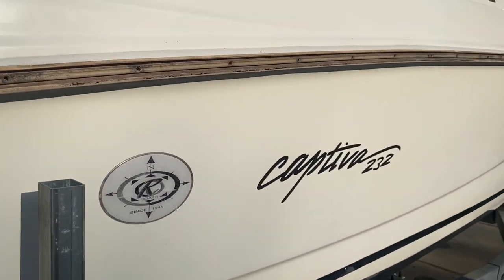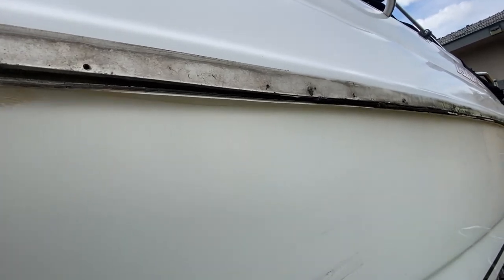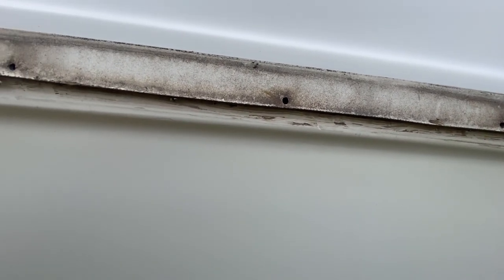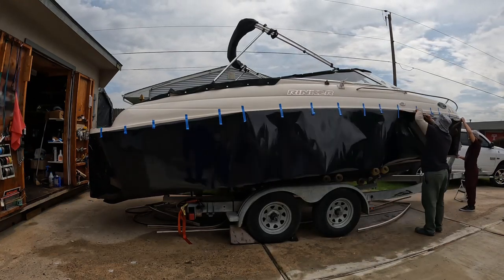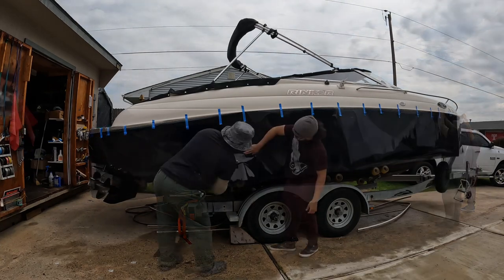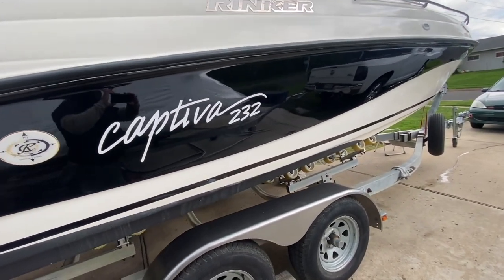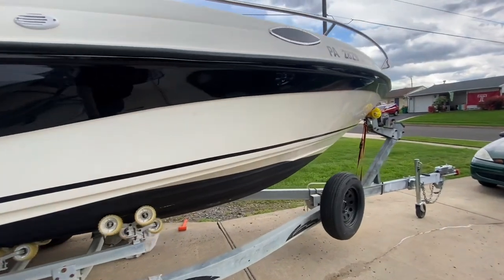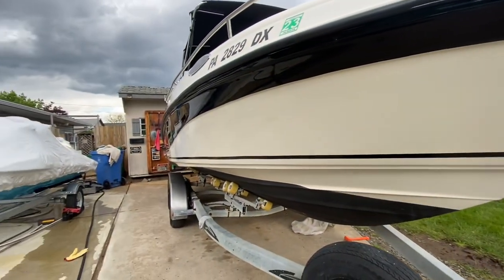Boat wrap installation